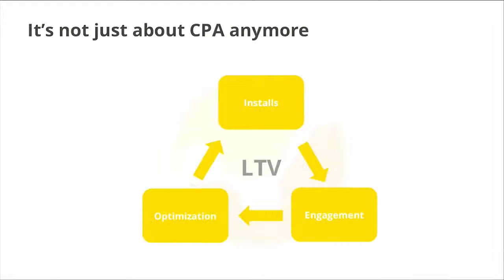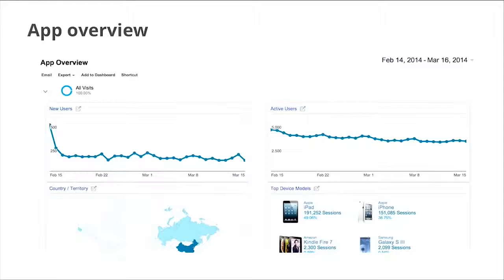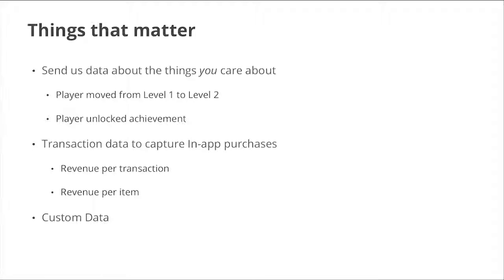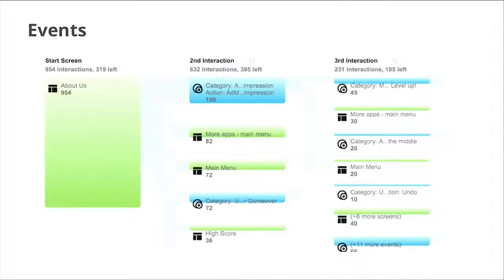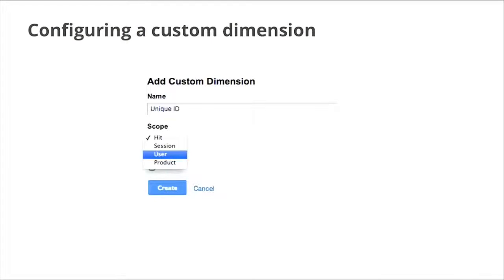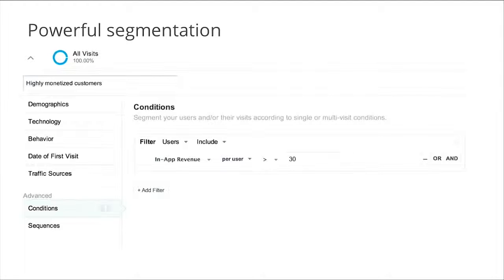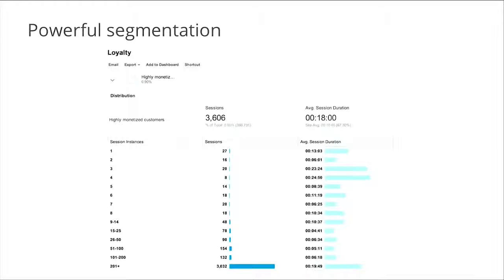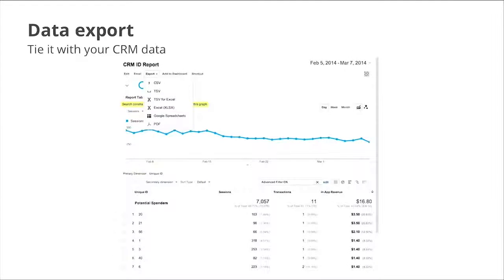From Players to Customers Tracking Revenue with Google Analytics